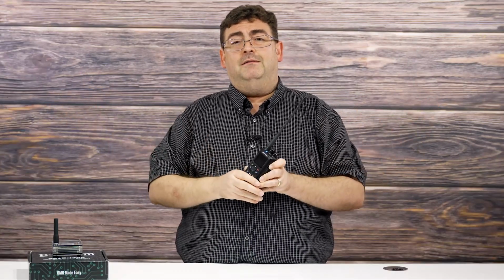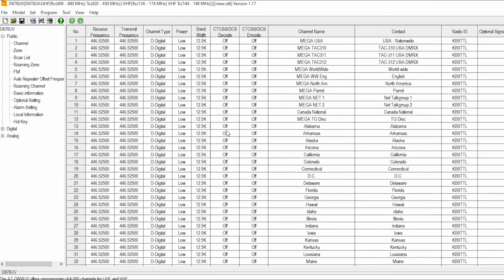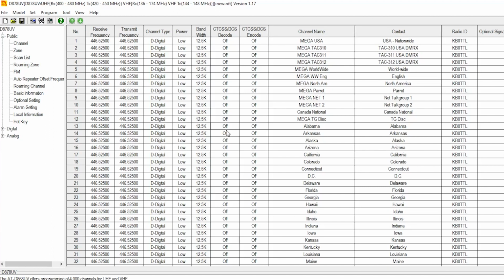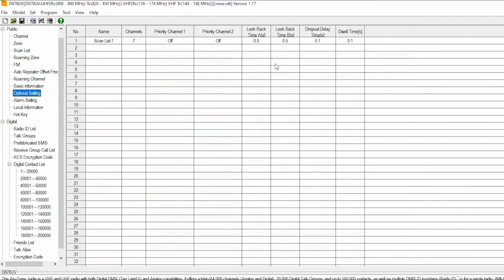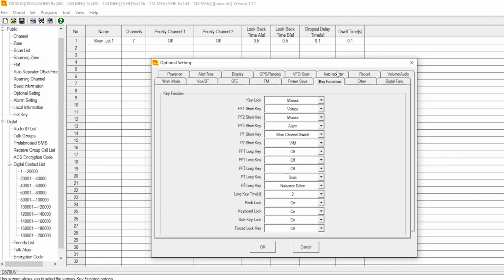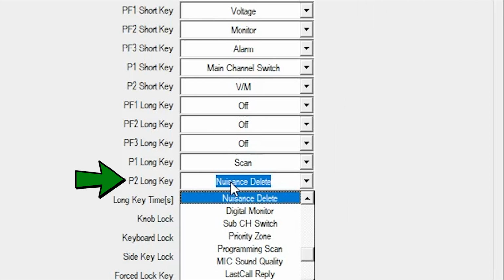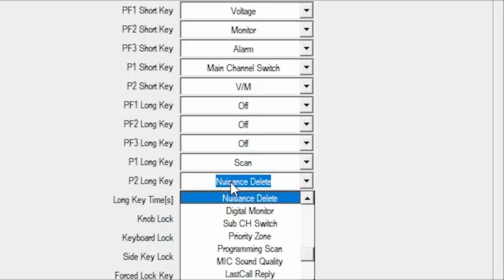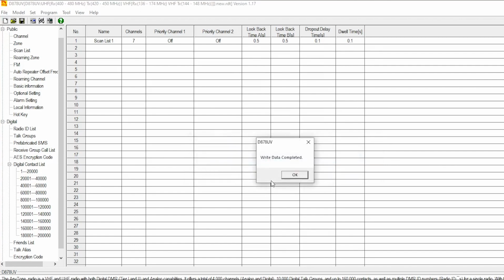How to Quickly Skip a Channel When Scanning on Your AnyTone 878 Plus